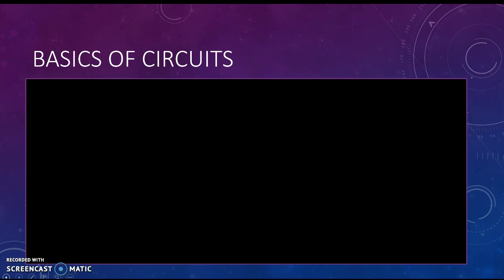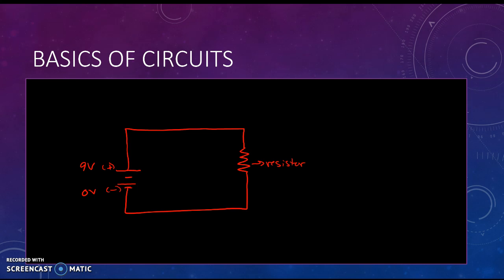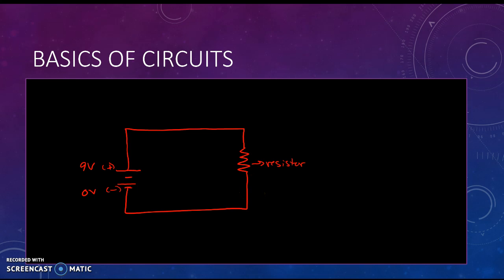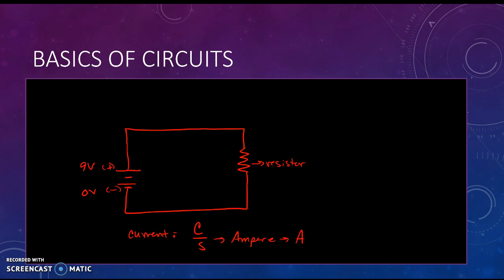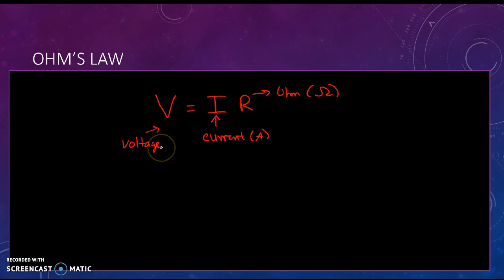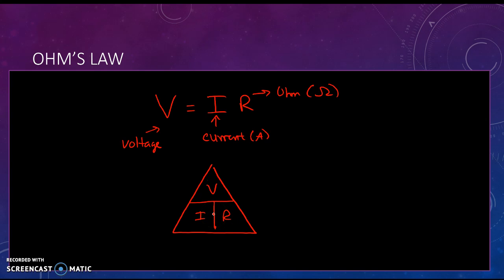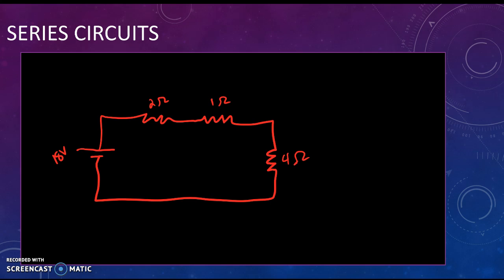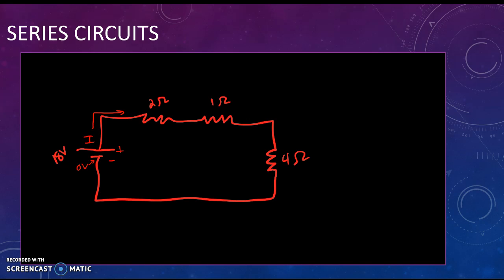Ohm's Law and Series Circuits